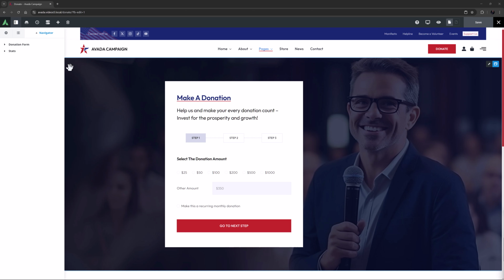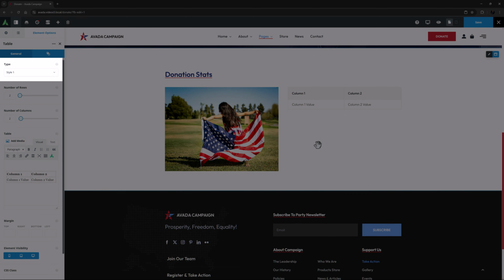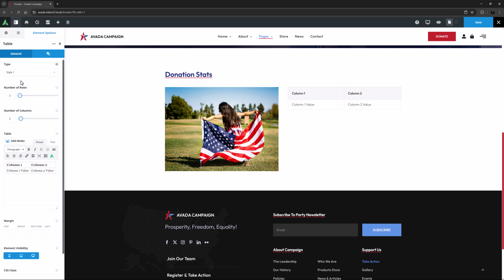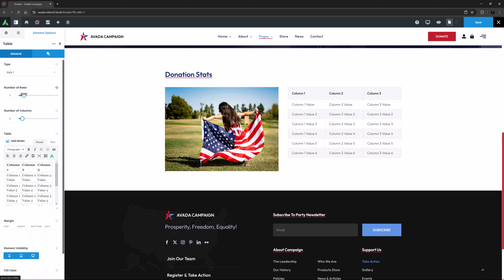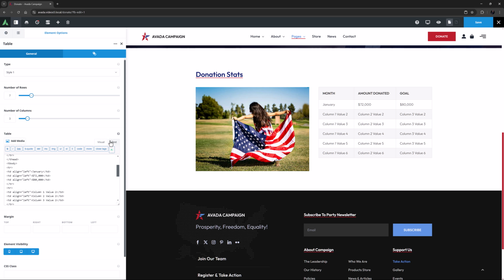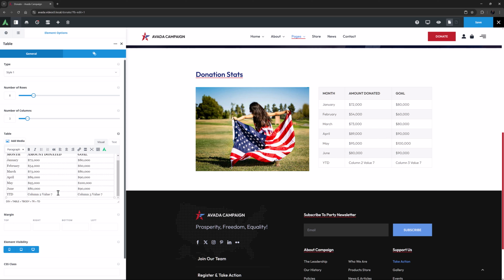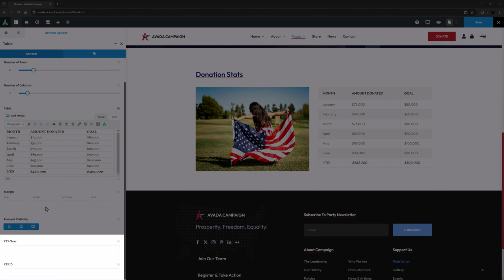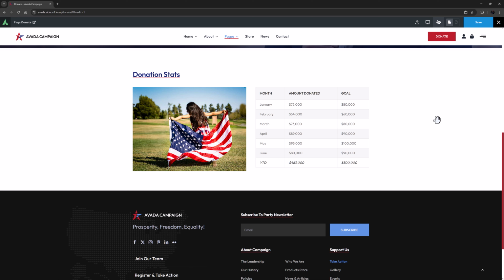How to Use the Avada Table Element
This video tutorial explores the Avada Table element, which provides a straightforward way to add tables to a website without requiring HTML knowledge. It offers two table styles (one with alternating row colors, the other with a colored header) and controls for choosing the number of rows and columns. Users can edit table content directly in a simple editor, including basic text formatting, and they can also customize margins, visibility, and animations for a polished, user-friendly presentation.